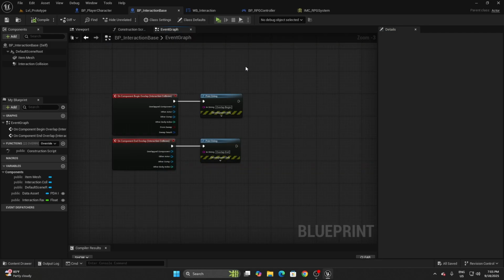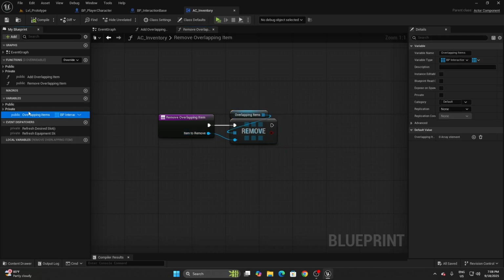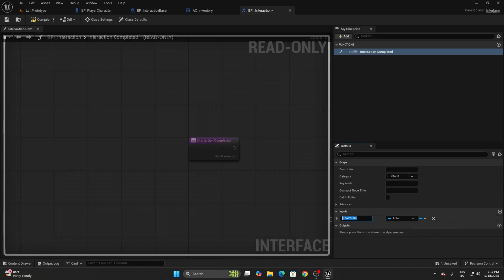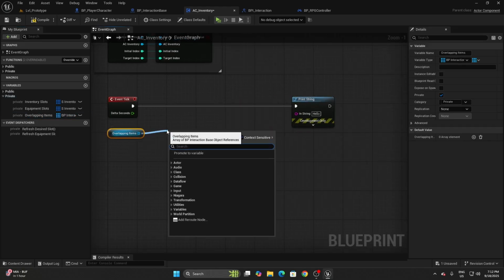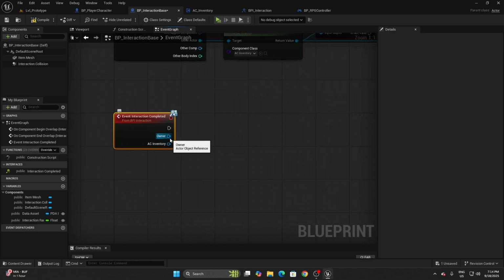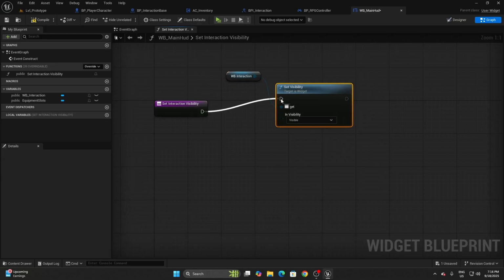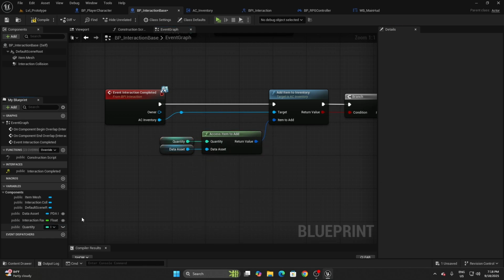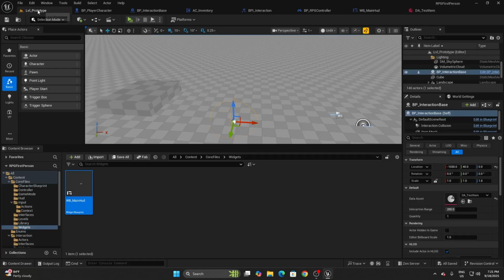First Person RPG (Unreal Engine 5.6+) Episode 31 - Interaction Widget Display & Setup Continued